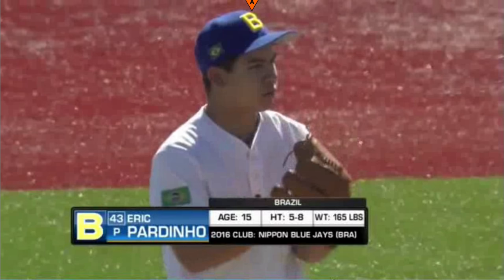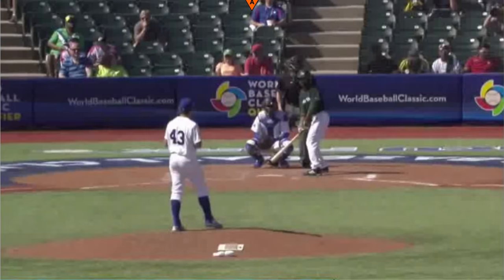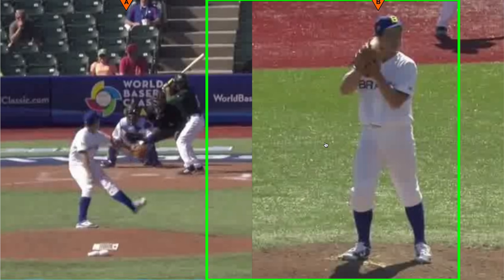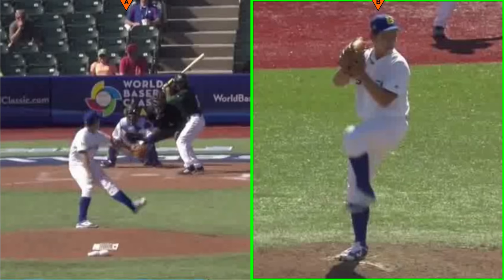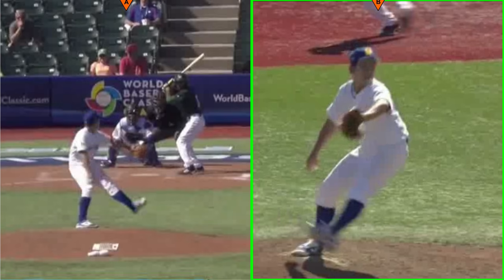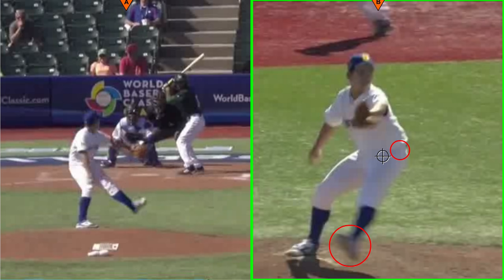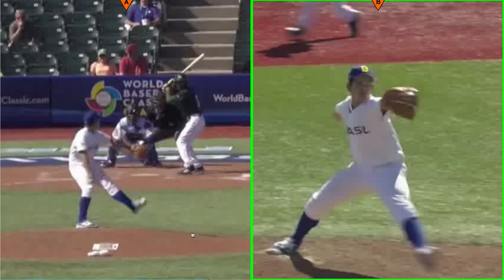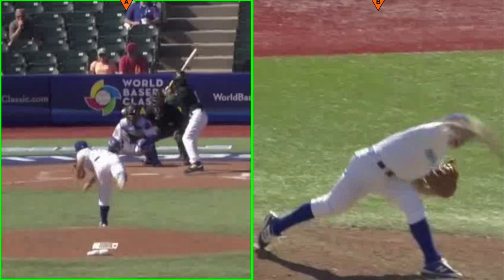Eric Pardinho: Baseball Rebellion Pitching Breakdown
15 year old Brazilian Pitcher Eric Pardinho, smooth delivery.